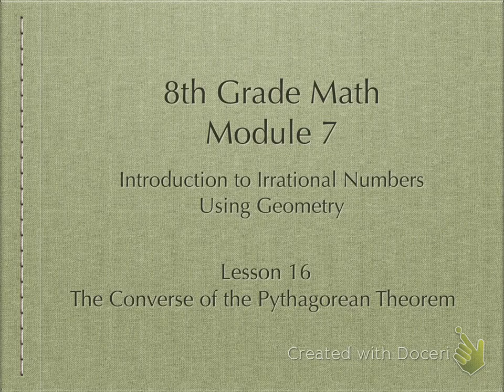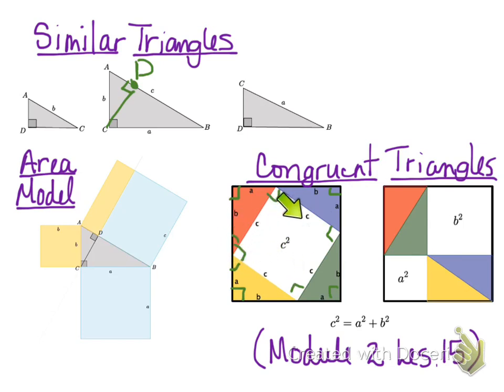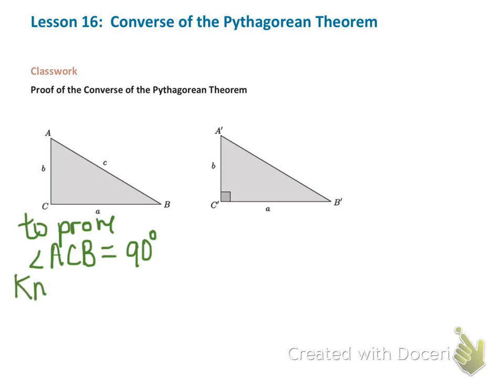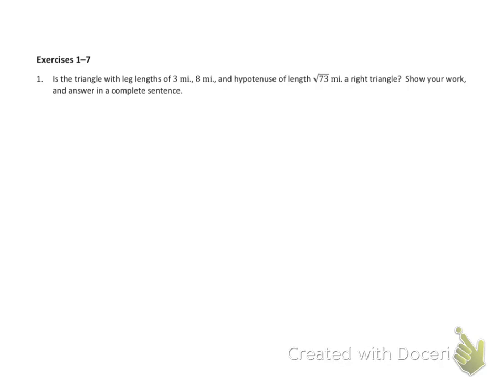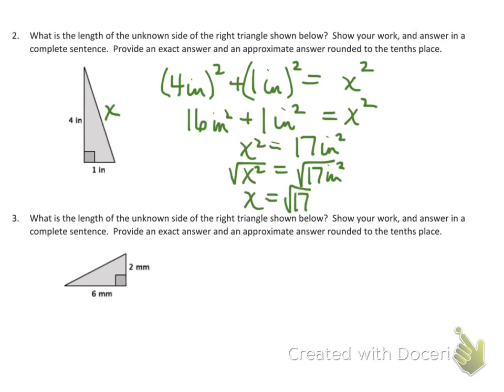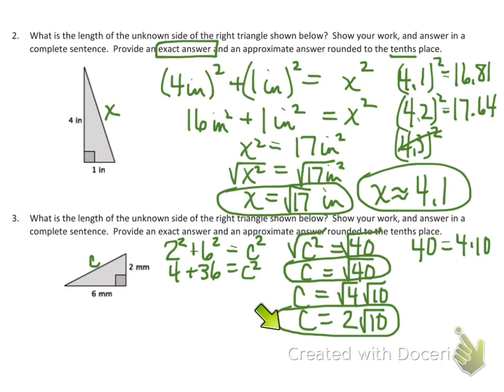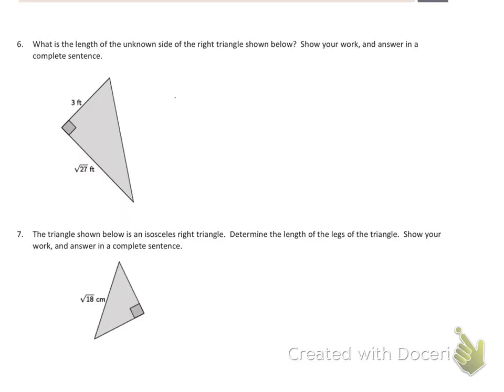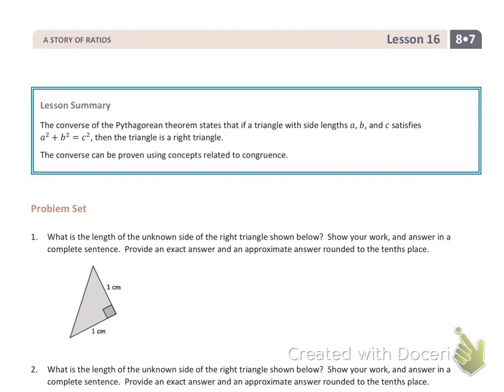8th Math Module 7 lesson 16